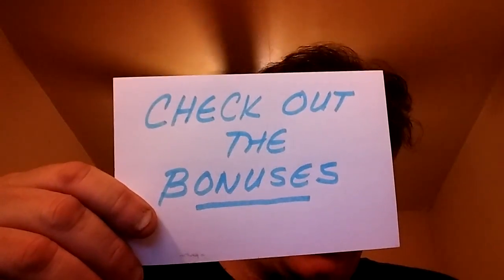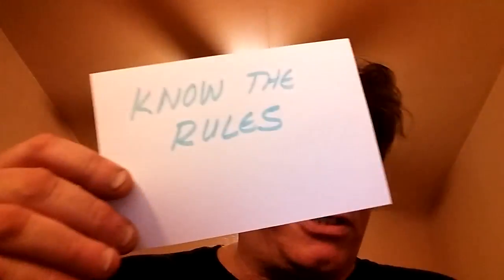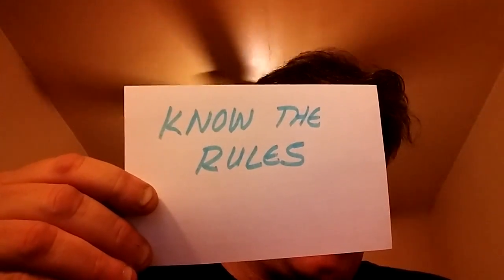December 11, 2017